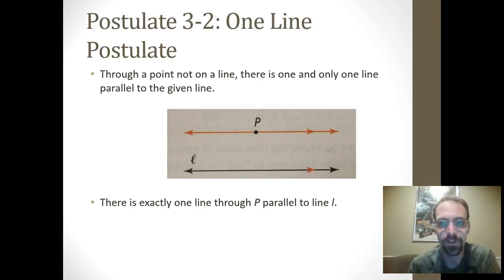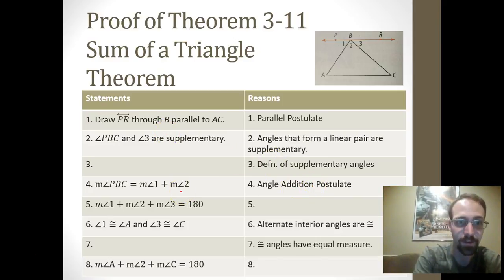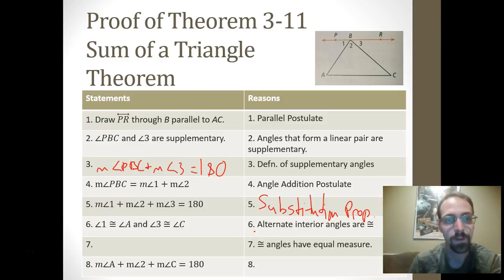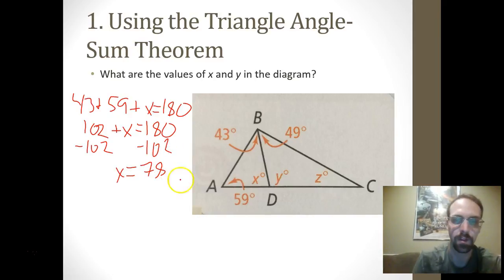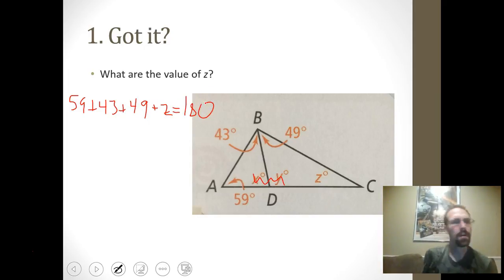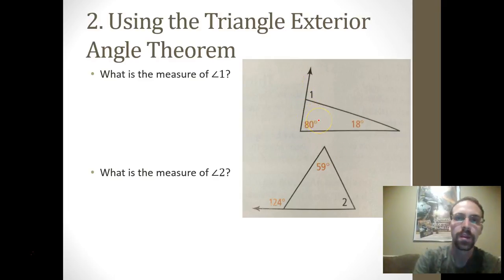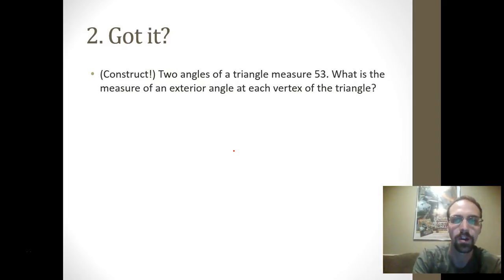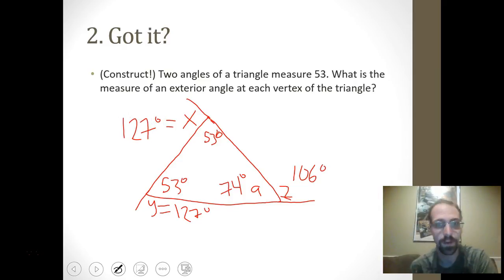Geometry Sub Notes 10052016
Join Mr. Brummond as he explains Geometry Notes!